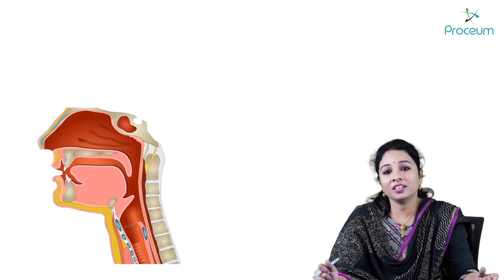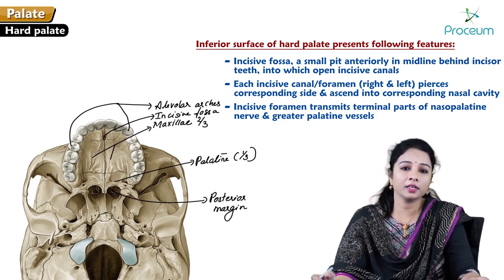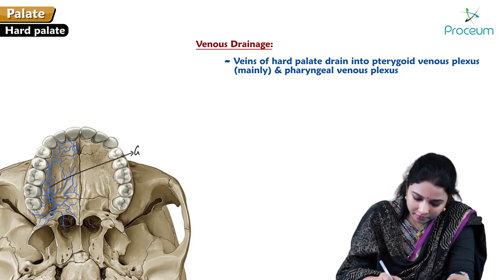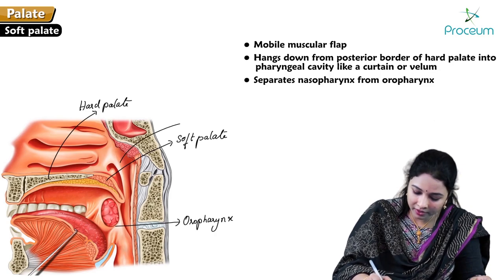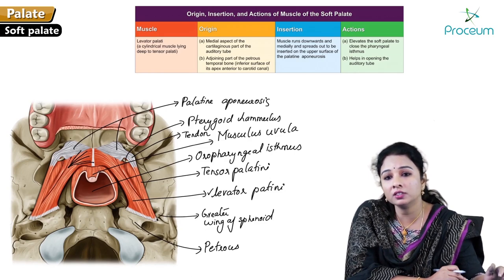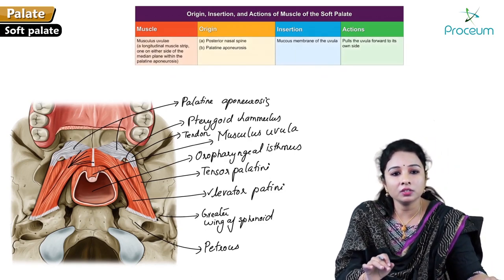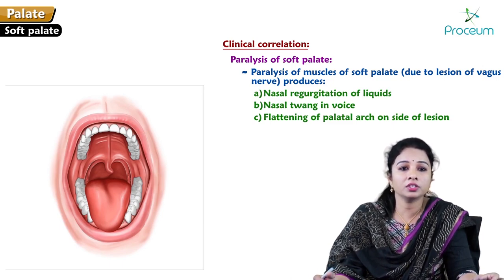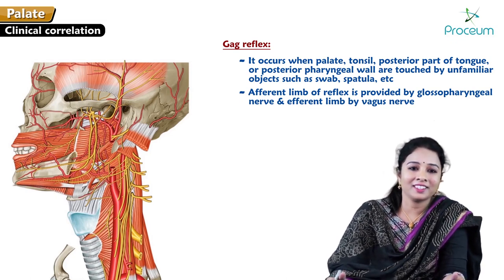Anatomy of Palate | Hard Palate | Soft Palate | NEXT | INICET | MBBS | BDS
The palate is a mass of tissue that separates the oral and nasal cavities.

The hard palate makes up the anterior two-thirds of the palate. It is composed of bone derived from the maxillae's palatine processes and the palatine bones' horizontal plates.

Clinical Correlate: Failed fusion of the palatine processes of the maxillae results in a cleft palate.
The soft palate makes up the posterior one third of the palate. It contains the uvula posteriorly and is manipulated by three major muscles:
• Levator veli palatini
• Tensor veli palatini
• Musculus uvulaec
The levator veli palatini originates from the cartilage of the auditory tube and inserts on the soft palate, forming the bulge in the lateral wall of the nasopharynx known as the torus levatorius.
c
The levator veli palatini elevates the soft palate, effectively closing the oropharynx from the nasopharynx. It is innervated by the vagus nerve (CN X).
The tensor veli palatini originates from the cartilage of the auditory tube and descends to form an aponeurosis within the soft palate. It acts to tense the palate and thus facilitate the action of the levator veli palatini.

The tensor veli palatini is innervated by the nerve to the tensor veli palatini, which is a branch of the mandibular nerve (CN V3).

The musculus uvulae inserts into the uvula and acts to elevate and laterally deviate the uvula. It is innervated by the vagus nerve (CN X).

The palate receives sensory innervation from the greater and lesser palatine nerves, both of which are branches of the maxillary nerve (CN V2). The nasopalatine nerve (long sphenopalatine nerve), another branch of CN V2, enters the mouth via the incisive canal and provides sensation to the incisive gum of the hard palate.

The greater palatine nerve descends in through the greater palatine canal and provides sensory innervation to the hard palate.

The lesser palatine nerves also descend in the greater palatine canal and provides sensory innervation to the soft palate